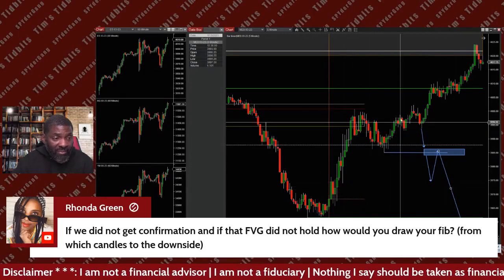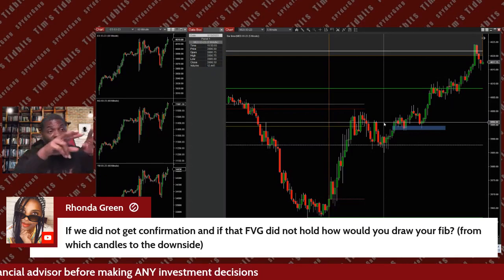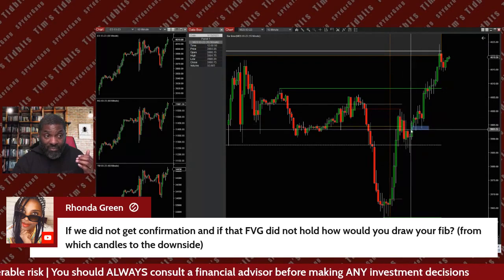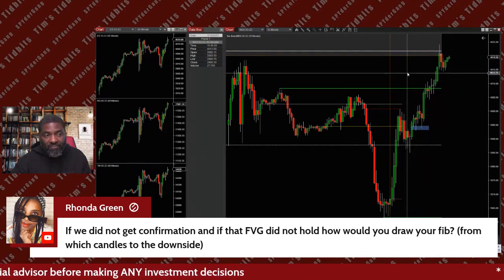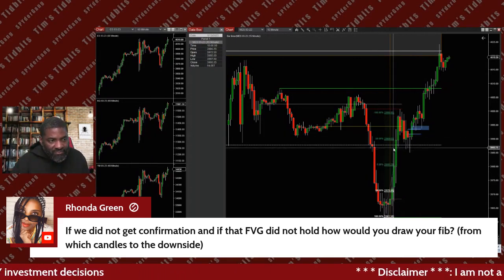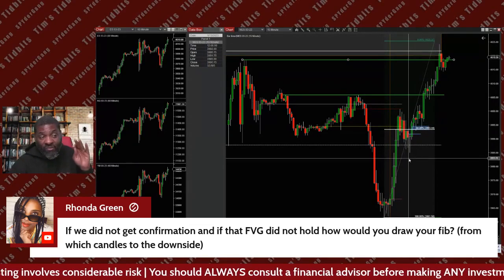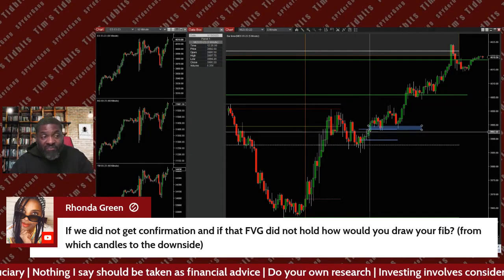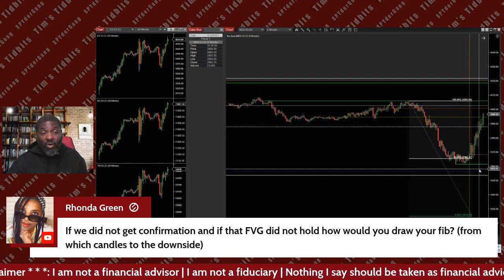Tim's Tidbits | Understand Why You Are Using Tools, Don't Rely on Them (1/13/23)